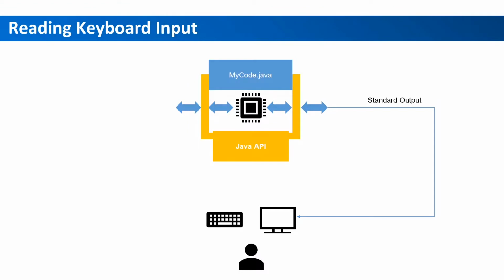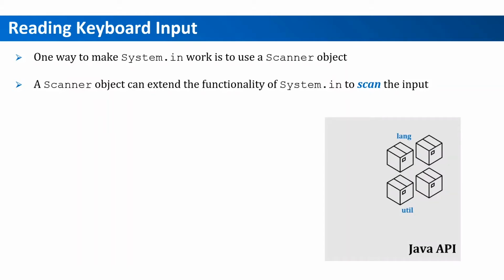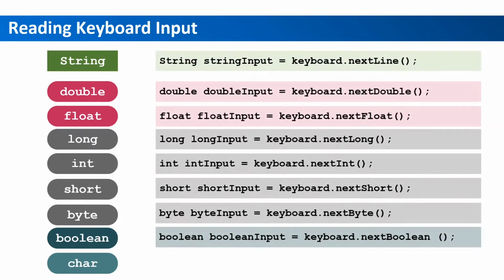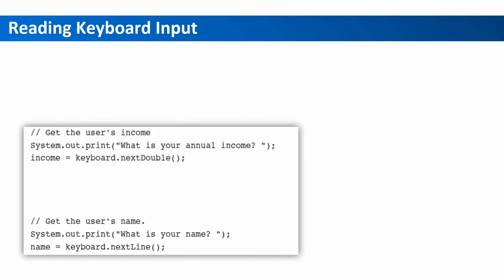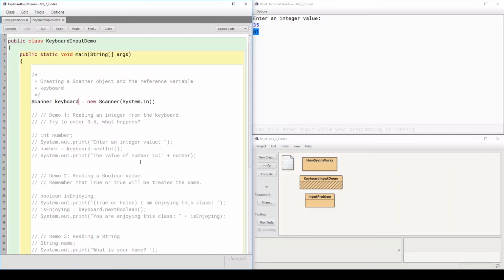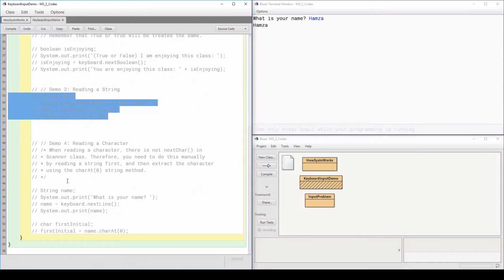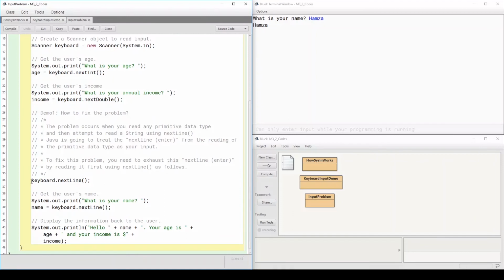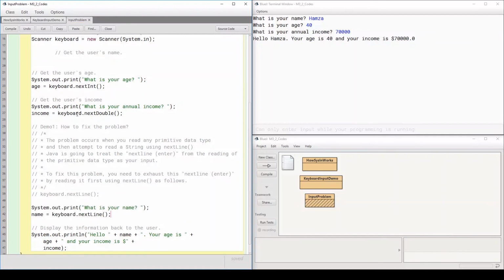Reading Keyboard Input in Java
In this video, we will learn how to read the keyboard input in Java using the Scanner class.